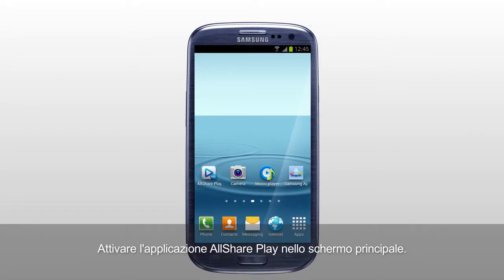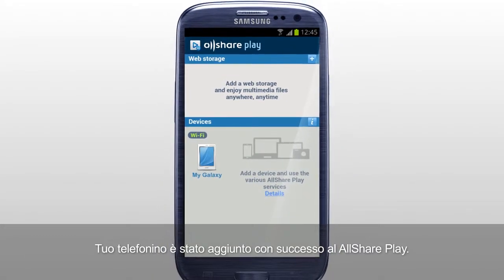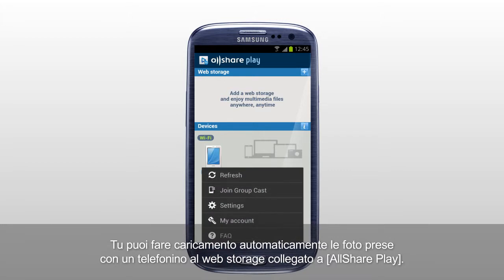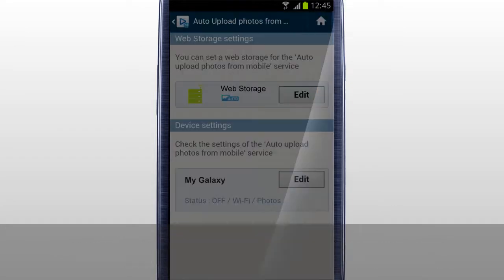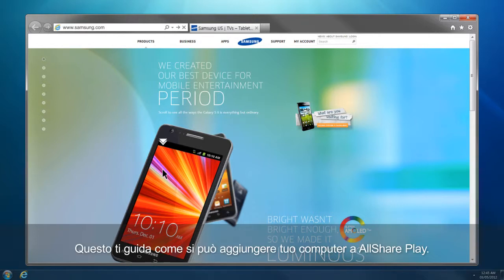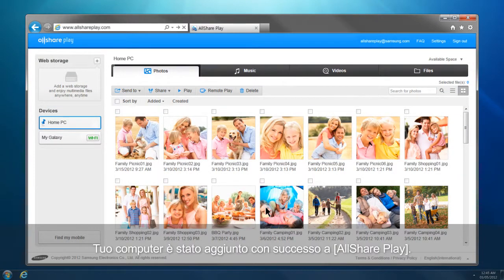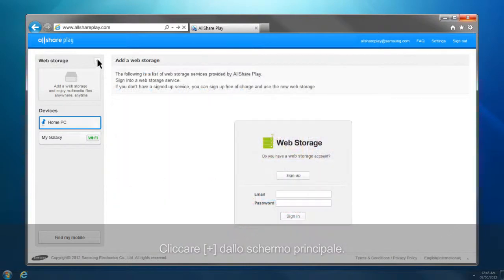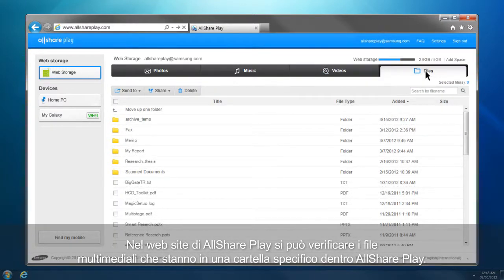(ITA) AllSharePlay_Tutorial_Setup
Samsung Content & Services - Samsung Link (AllShare Play)

Enjoy your contents anytime, anywhere, on any device. You can easily open contents stored on another device or storage location, or transfer them between devices. Watch a movie stored in another device without cables!